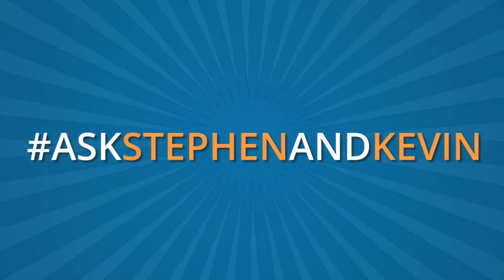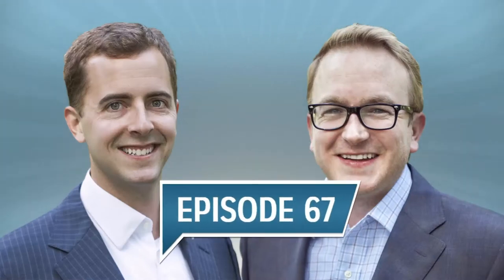Stephen and Kevin Show Episode 67: 5 Tips to Spice Up Your Website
95% of affluent prospects will research you online at some point in the decision-making process. Your website will play a huge role in their first impression, so why wouldn't you make sure it represents your brand? In this episode, Stephen and Kevin give 5 tips to spice up your website—from overall design, responsiveness, verbiage, interactivity, and much more.